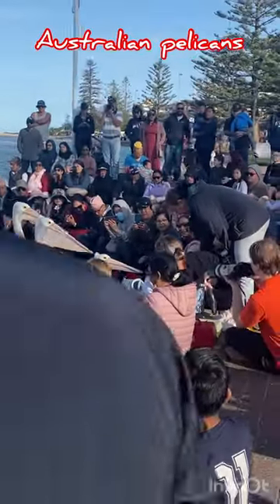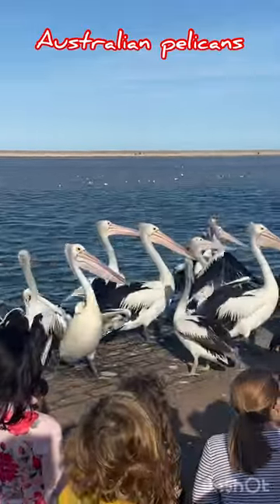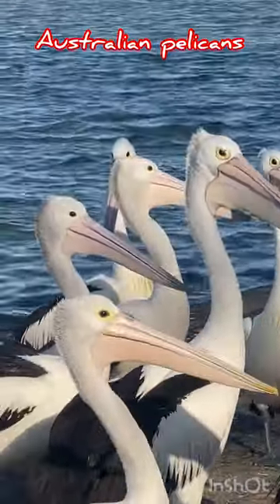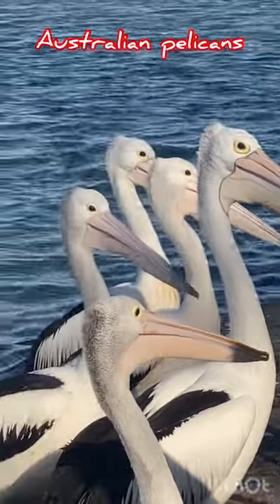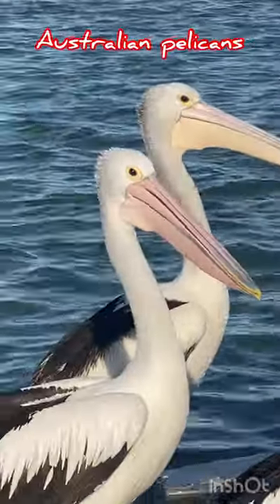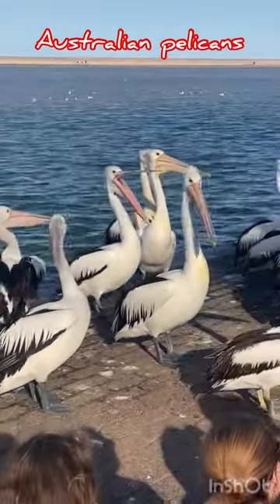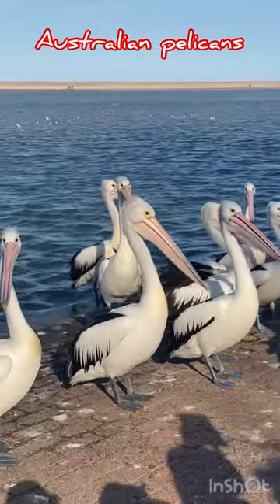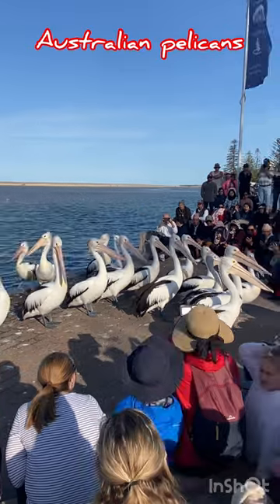Australian Pelicans ❤️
Australian pelicans are known for their large bills, but here's a fascinating fact: They have the longest bill of any bird in the world, measuring up to 18.7 inches (47.5 centimeters) in length. Despite their impressive size, their bills are relatively lightweight due to a keratin sheath covering them, making them perfectly adapted for catching fish and other aquatic prey.